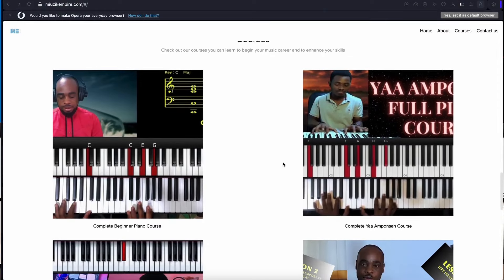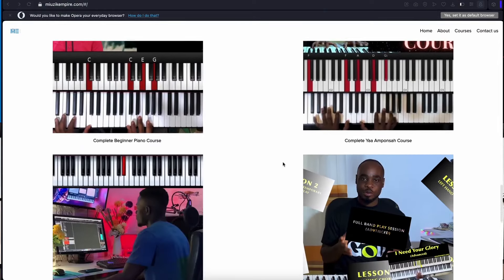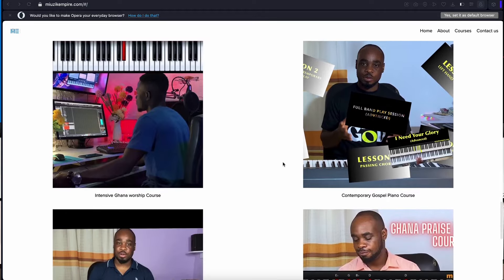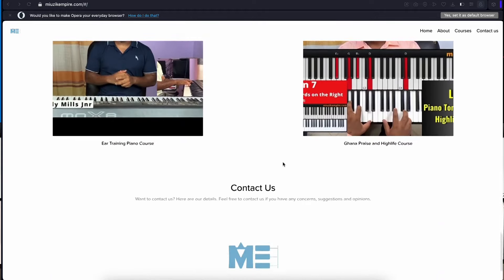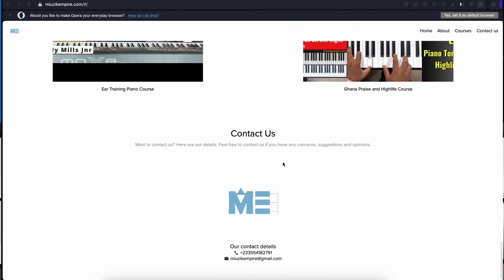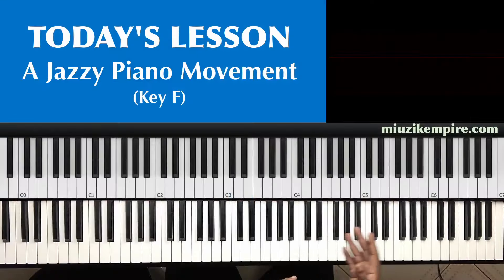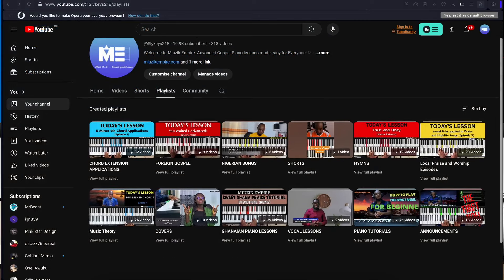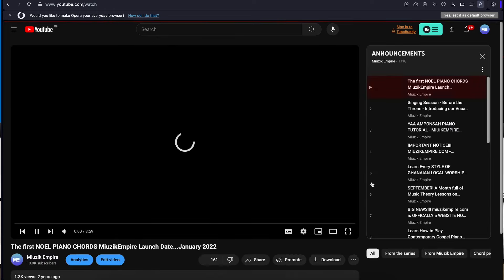Jazz Piano Chord Movement to the 2 for Gospel Musicians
Hello guys, todays lesson deals with a stretch of jazz chords that will end up taking you to the 2 in the key of F. In today's video, we focus on learning the piano movement, in our next video, its application directly into gospel music will follow.